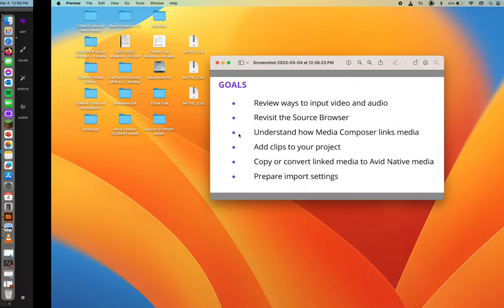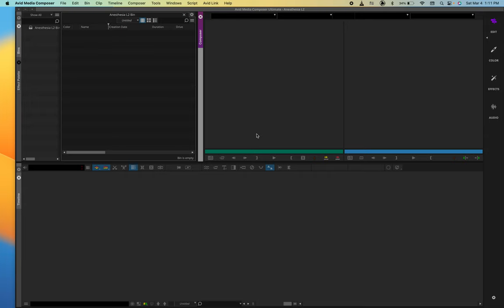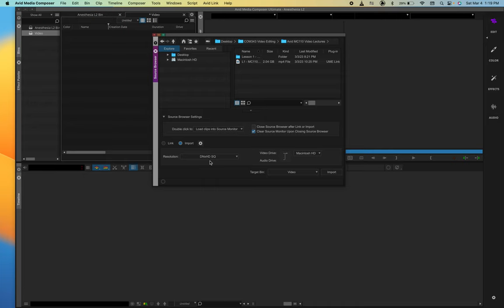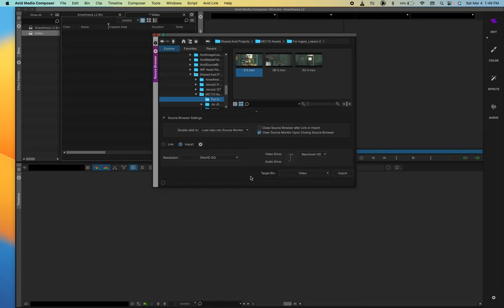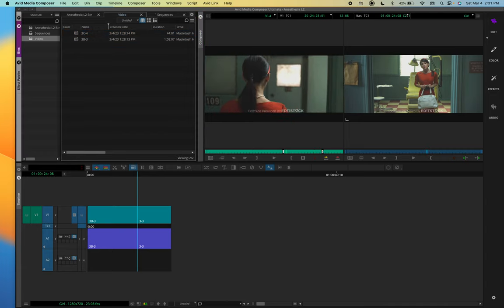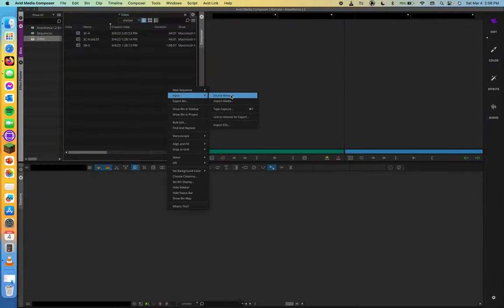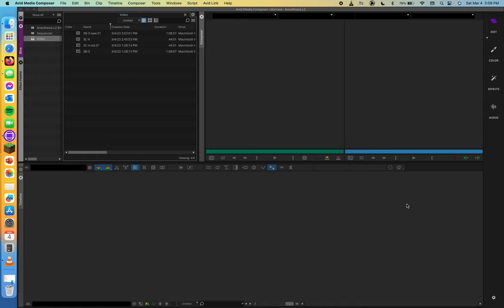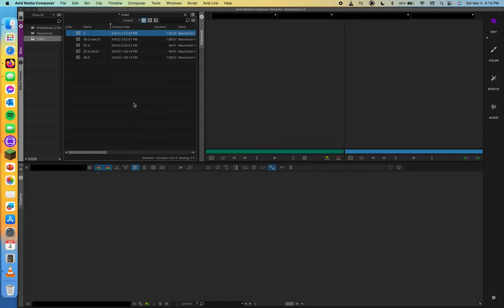L2 - MC110 Avid Media Composer Fundamentals 2 - Lesson 2 Walk-Through